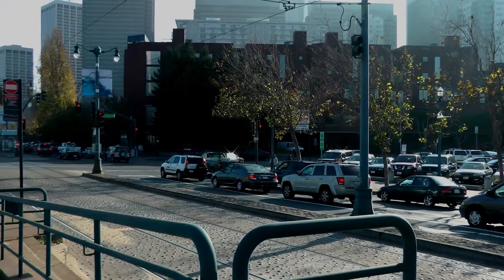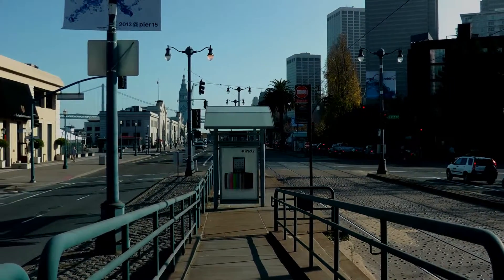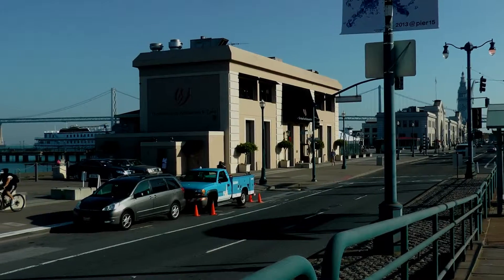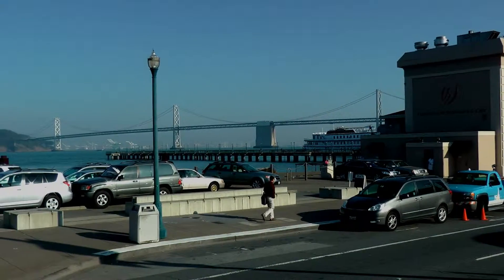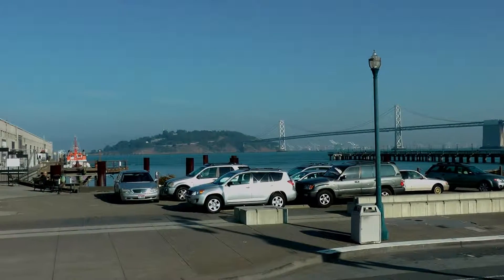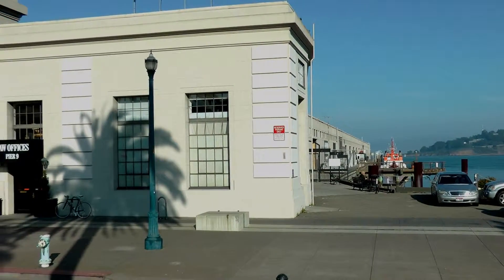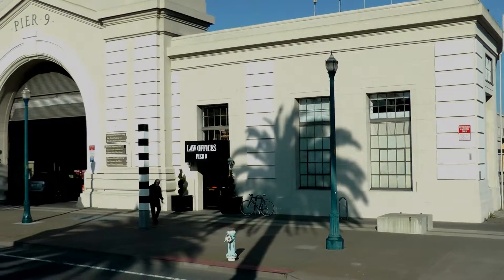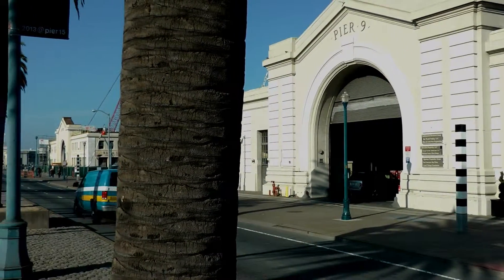Embarcadero at Broadway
Many businesses along the San Francisco waterfront are going to be impacted by the America's Cup. Some will have to move. Teatro Zinzanni, now between piers 27 and 29 is one of them. Their new home was just announced and it's what's now a parking lot on the Embarcadero just north of Broadway. This video shows what their new location looked like  December 7, 2011 at 2pm. See: Stephanie  Lee "Winds of change on Embarcadero" San Francisco Chronicle December 6, 2011.